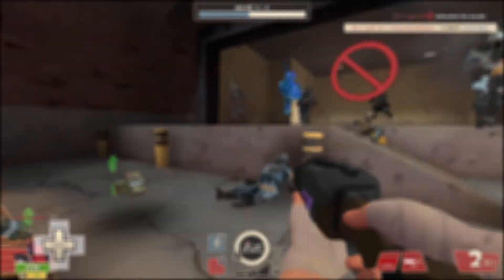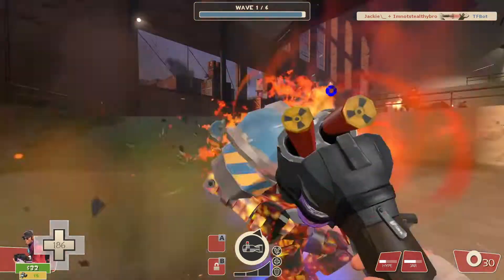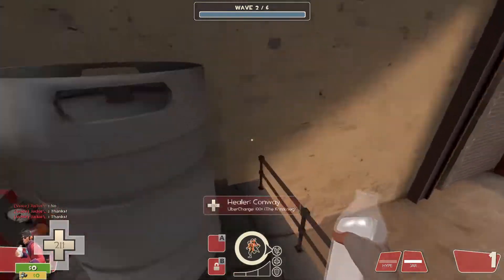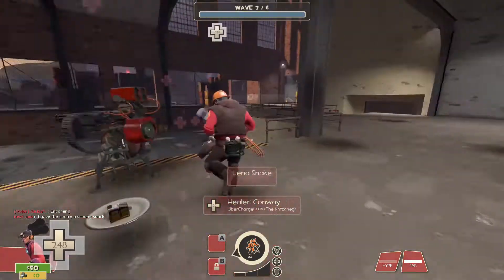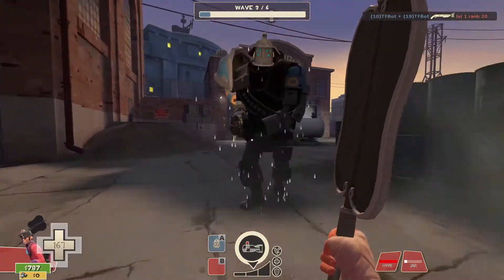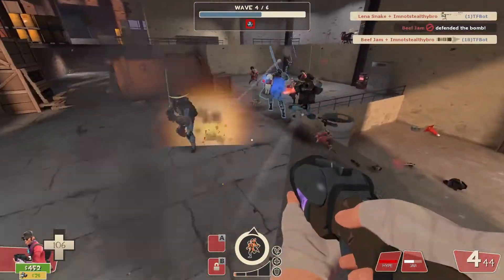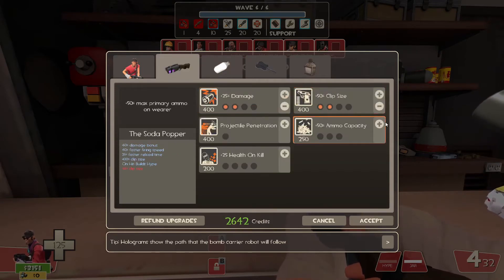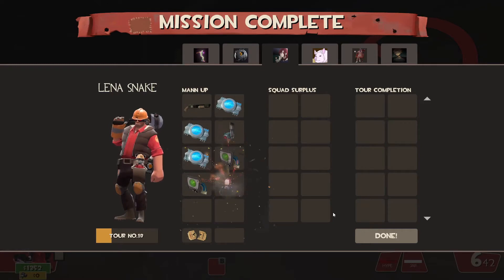A Scouts Guide! - Empire Escalation - TF2 MvM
Hey there! I bet your probably new if your seeing this vid so im glad you stopped by.